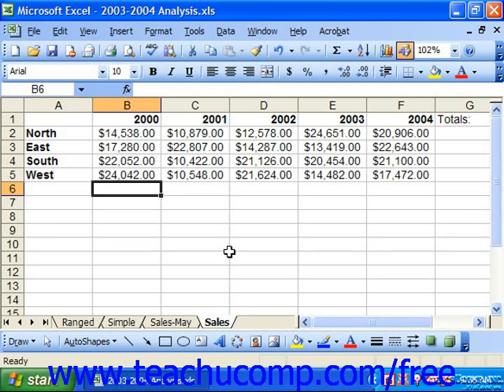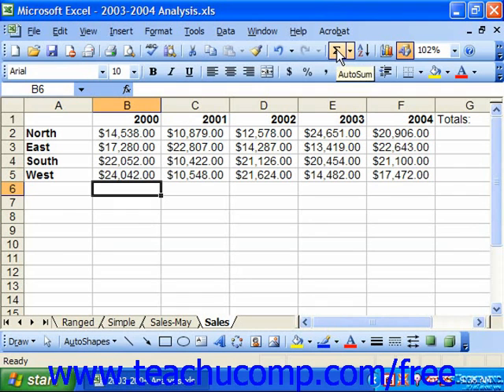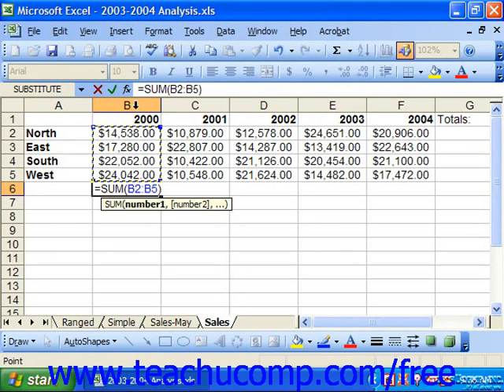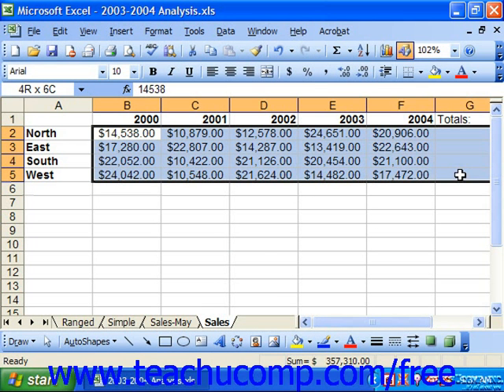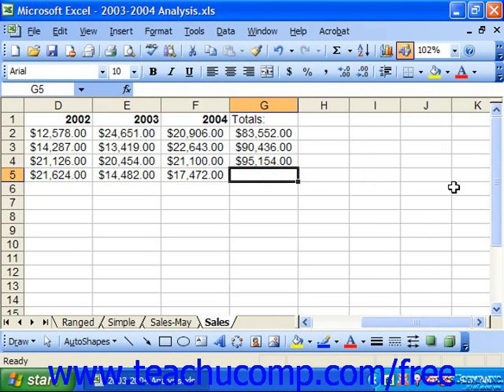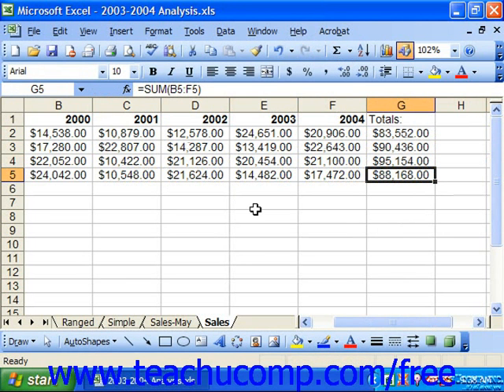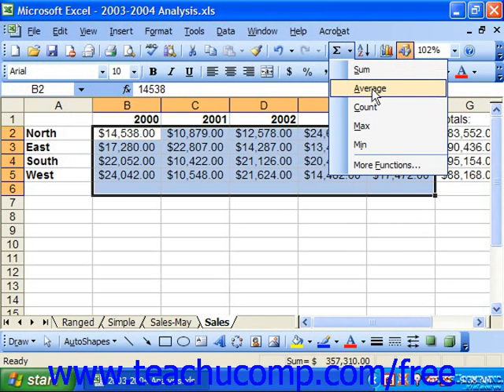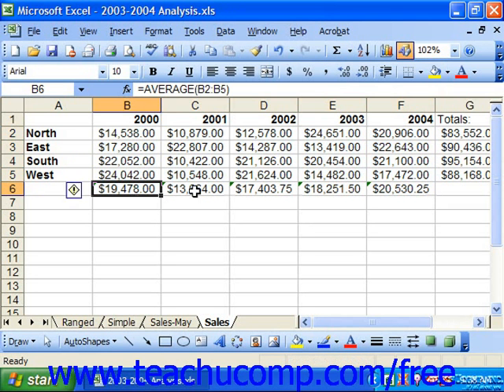Excel 2003 Tutorial Using AutoSum Microsoft Training Lesson 4.3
Learn how to use autosum in Microsoft Excel A clip from Mastering Excel Made Easy v. 2003. - the most comprehensive Excel tutorial available. Visit us today!